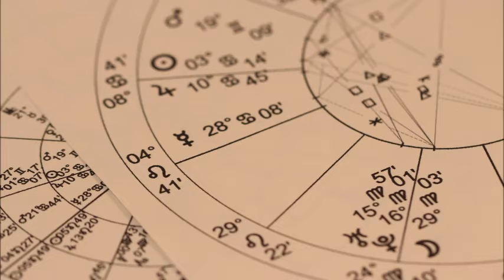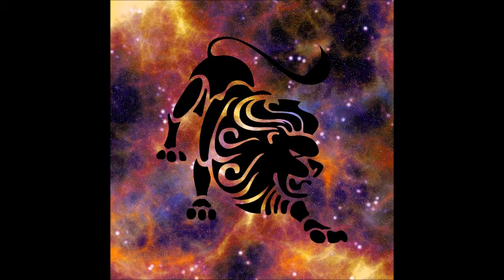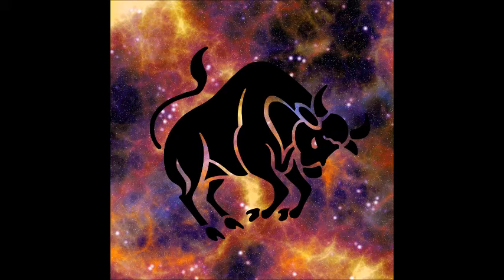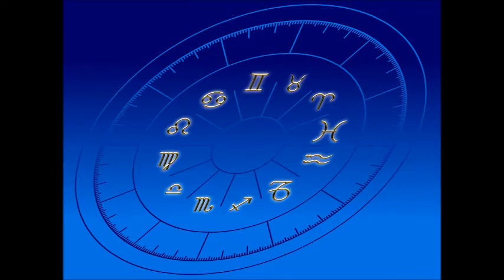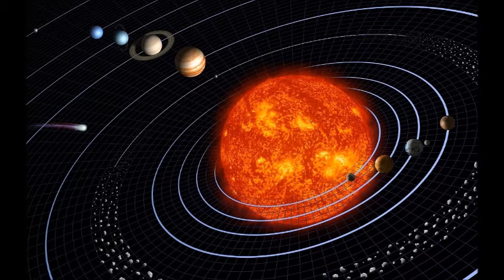ASTROLOGY: Your Natal Chart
By Crystal Dawn, Moonstone Lightworks | Opal Rising Magazine May 2021 | Opal Publishing

An introduction to your Natal Chart.
In the study of astrology, a natal chart can be calculated based on the precise location of the planets in the sky at the moment of your physical birth. Also known as a birth chart, this ‘snapshot’ of the heavens can be analyzed to provide deep insight into your personality traits, motivations and desires.